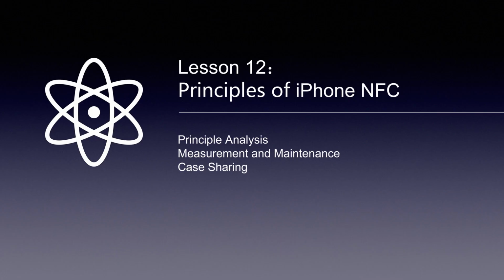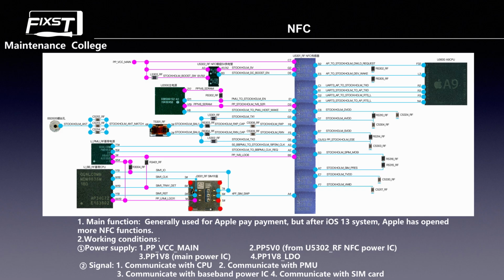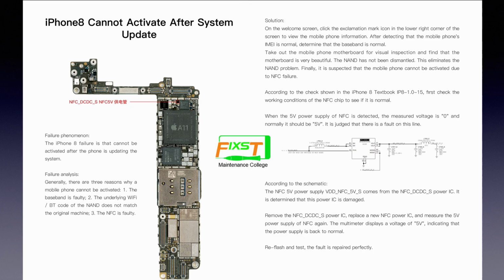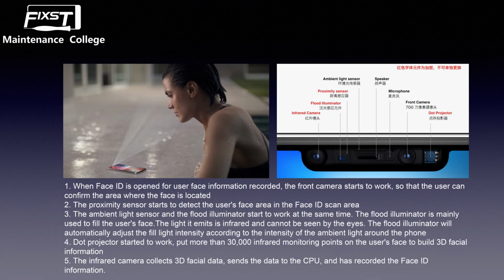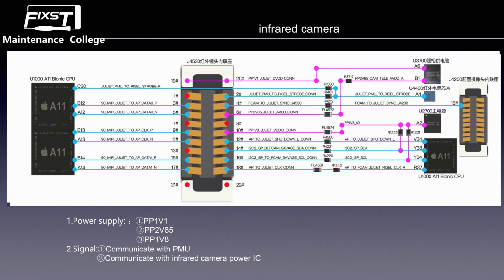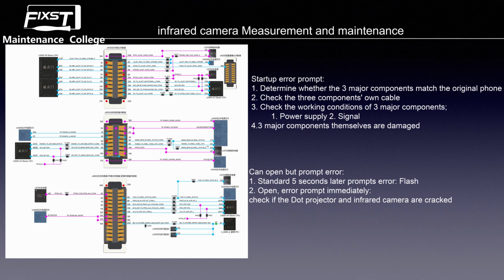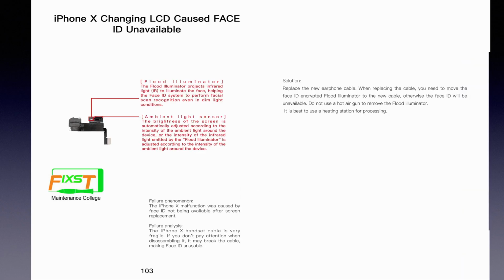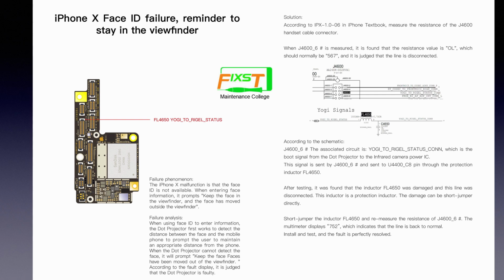How to Repair Iphone Principles of iPhone NFC and Lesson 12 & 13 Principles of Face ID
so we teach you iphone repair easy
Lesson 12 & 13 Principles of iPhone NFC and Lesson 13 Principles of Face ID